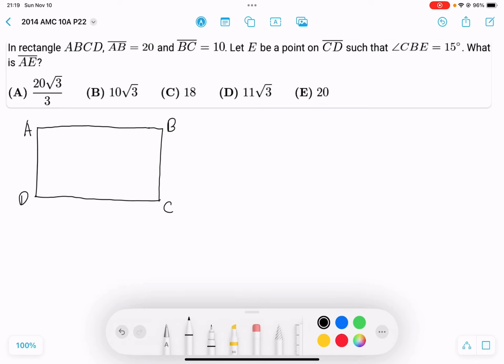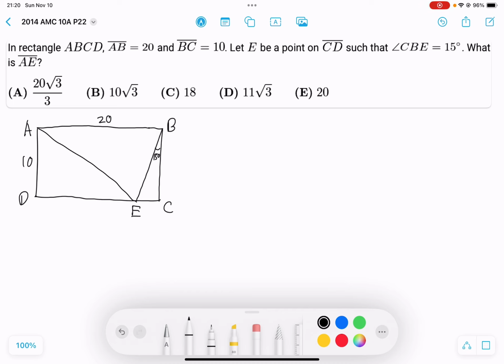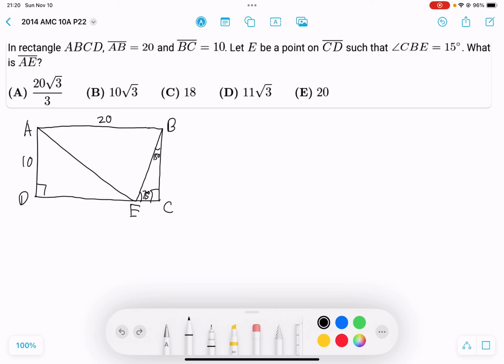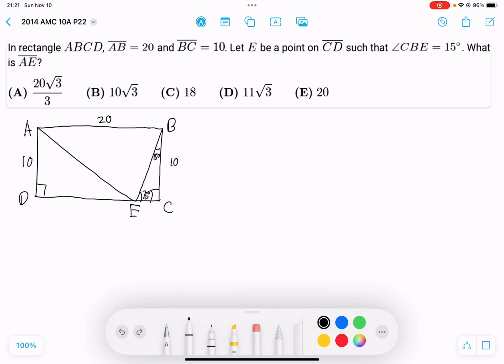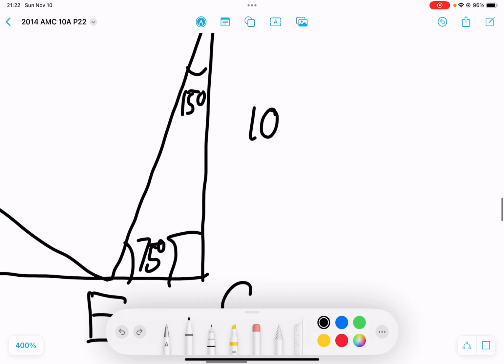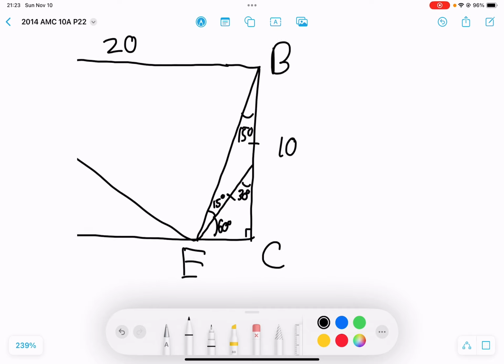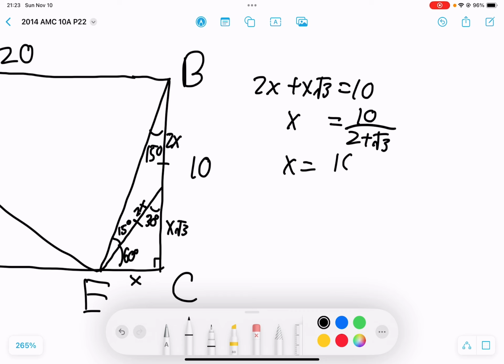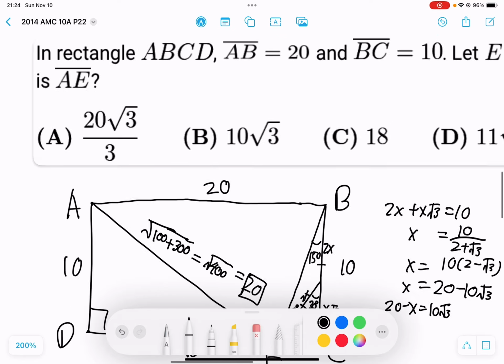2014 AMC 10A P22